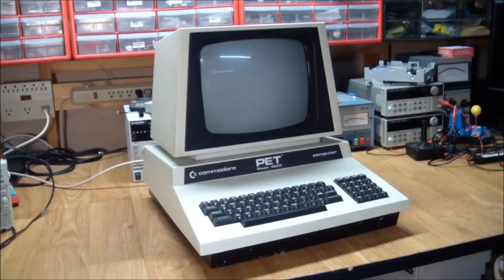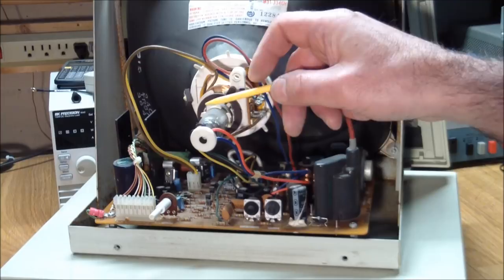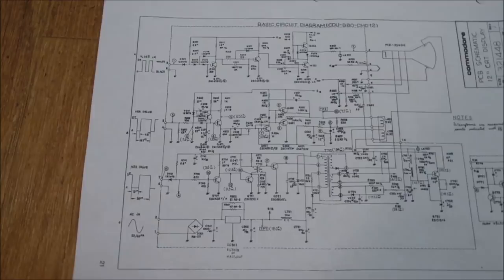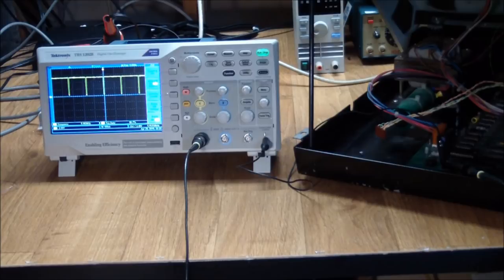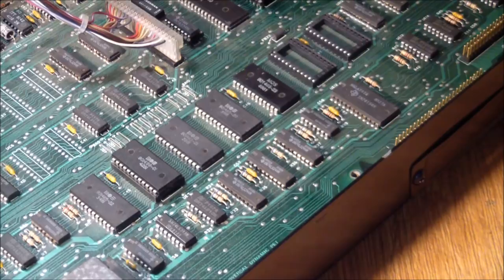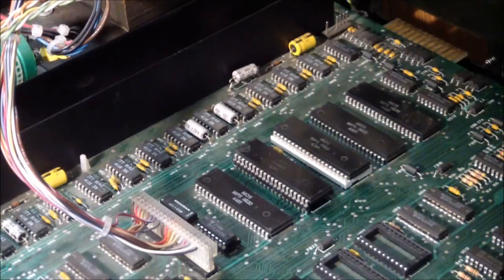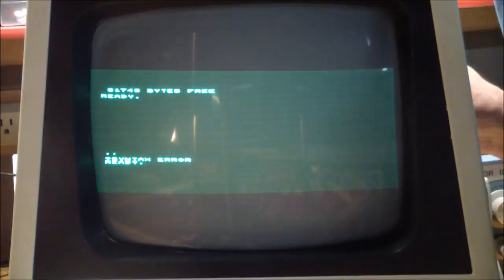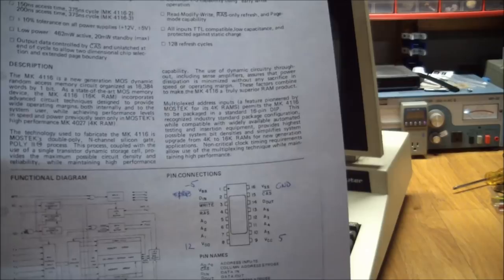AE#86 Commodore Pet 4032 Repair Part 1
In this episode we attempt to repair a Commodore Pet 4032 with a dead screen, or is it?